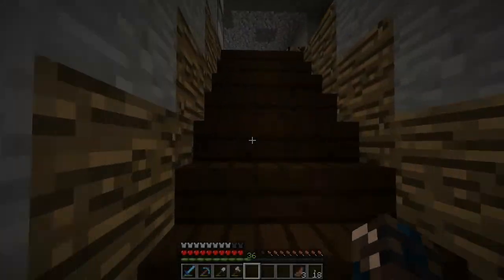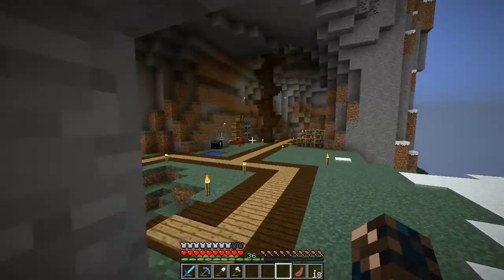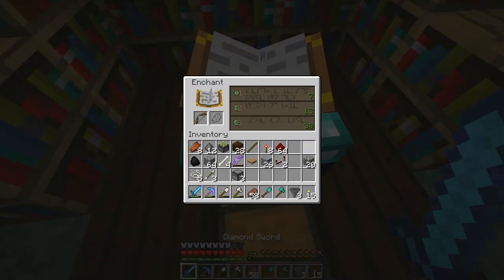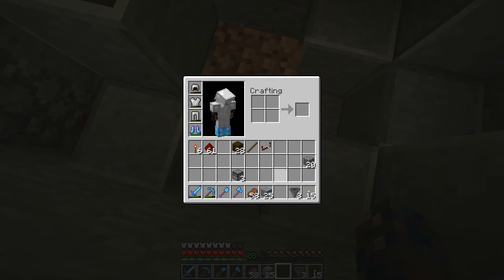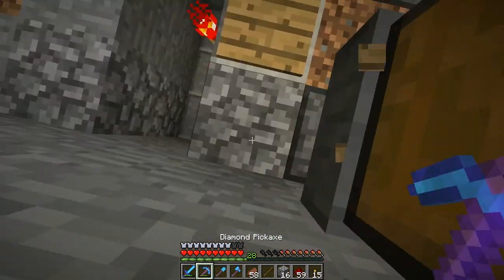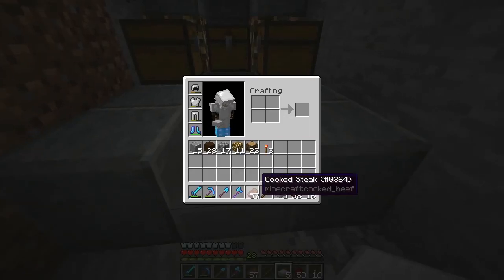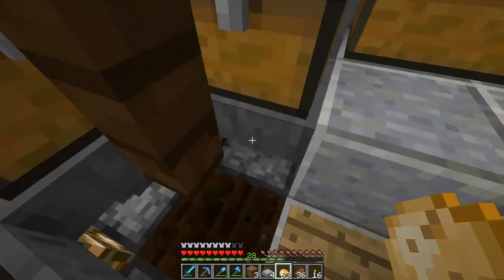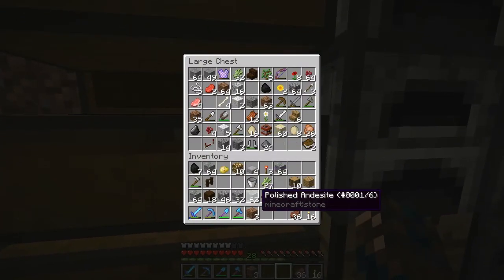FysiK Plays Minecraft:: Episode 6- Auto Farm- Minecraft Let's Play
Today we make an auto farm for are base so we can get wheat for breading the animals and to star on our stable. we also go mining and have a story time along the way.